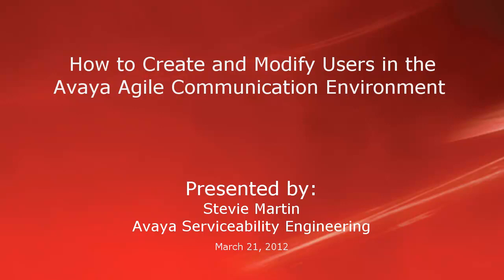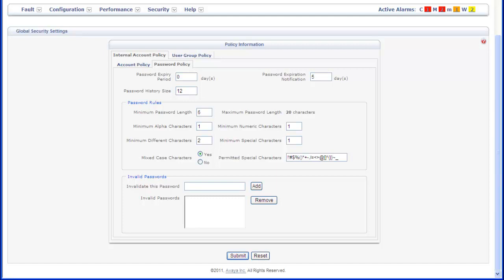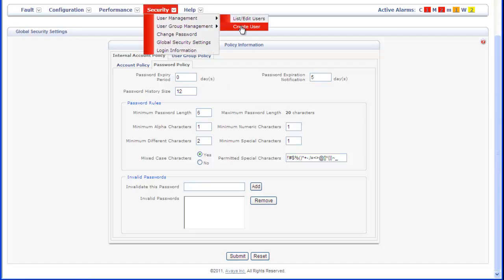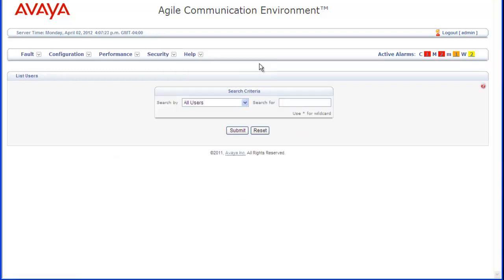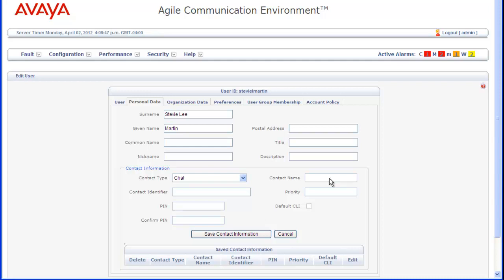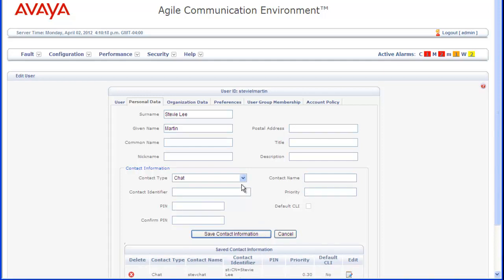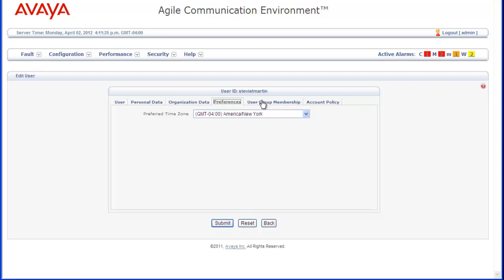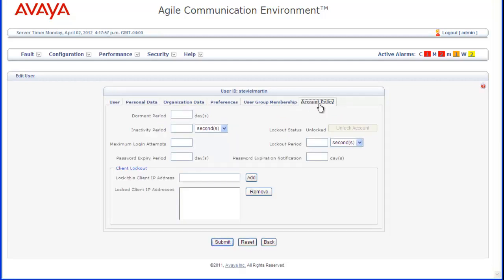How to Create and Modify Users in the Avaya Agile Communication Environment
A look at the creation and configuration of users in an Agile Communication Environment. Produced by Stevie Martin